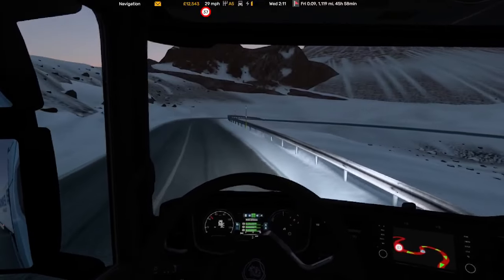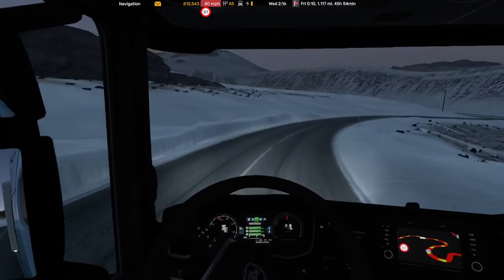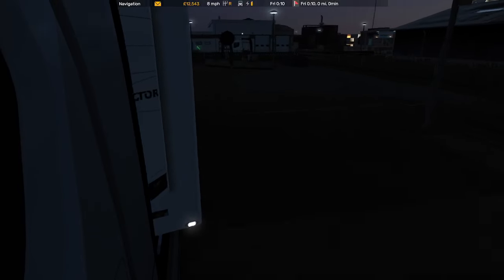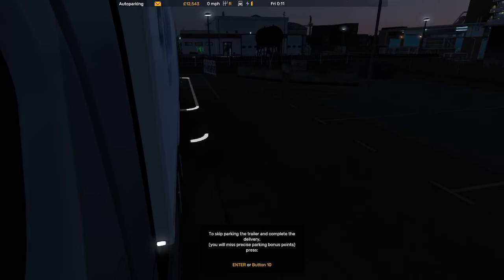Euro Truck Simulator 2 - Scaina E Truck Review Episode 3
In this video we have a delivery to Denmark using the new scaina e truck. Lets Jump in and see what the scaina e truck is all about.